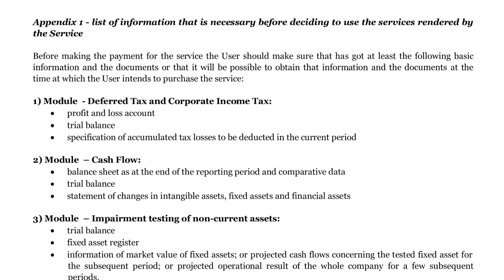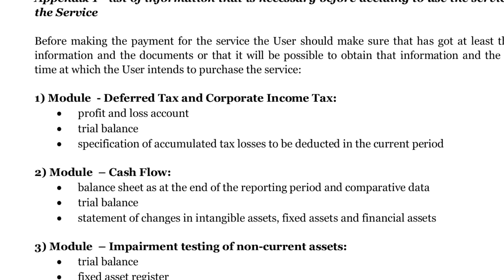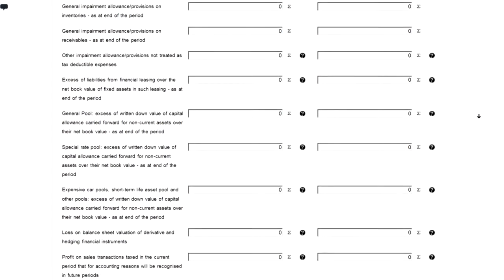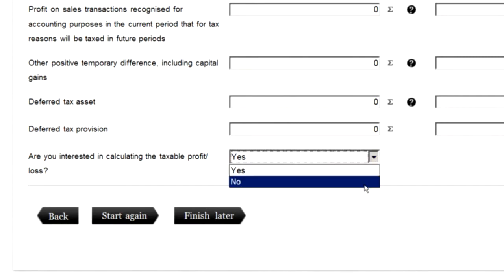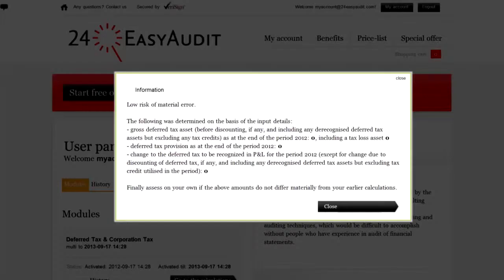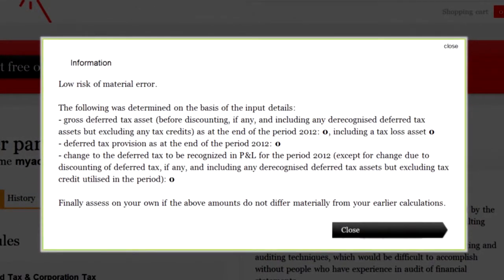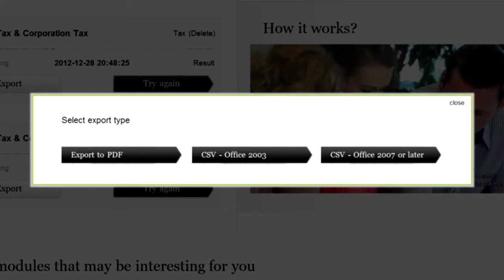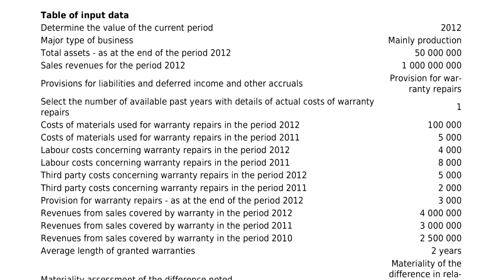How to calculate deferred taxes in accordance with IAS 12 - video tutorial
In this tutorial video you will see how to calculate deferred income tax

"With the Corporation Tax and deferred tax module you can verify e.g. If a deferred tax asset or deferred tax liability were calculated correctly or you can determine the amount.

Before you start working with the module, get the following financial and accounting documents ready:
- trial balance
- specification of accumulated tax losses to be deducted in the current period

In order to start work, select the Corporation Tax and deferred tax module and in the module select verification of deferred

In the pages that follow, enter the requested data.
Those will be details for the current period as well as the opening and closing details.
Enter the numbers in thousands to simplify the calculation and verification process as much as possible.
When you are unsure what should be entered, 24iValue will prompt you.

When you enter the data, you will be answering a few questions.
Your replies will lead you along the right track, straight to the solution.

At the end, you will be getting a conclusion of the deferred income tax provision or deferred tax asset and a reference to the result of your earlier calculation. Additionally, 24iValue will assess the materiality of the difference and if the difference is material, it will prompt you where reasons should be sought.

You may save and print the results of your work.
The saved calculation results may come useful in later periods.
You may print the result and file it with your documentation of deferred tax calculation. "